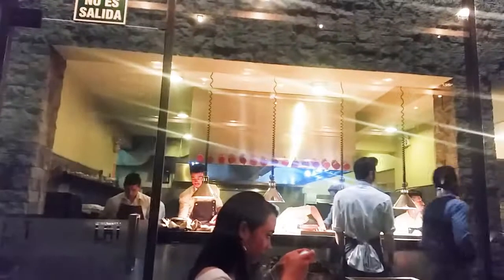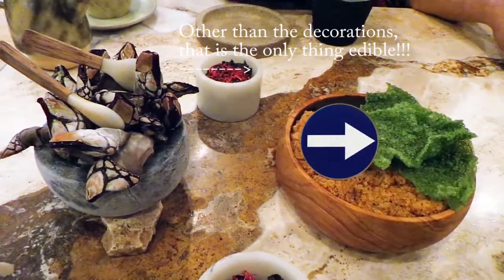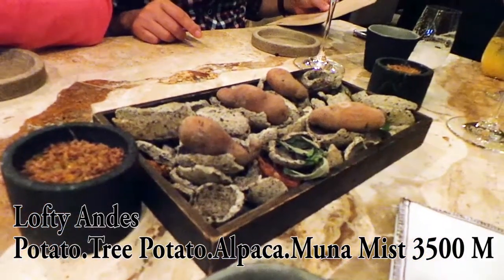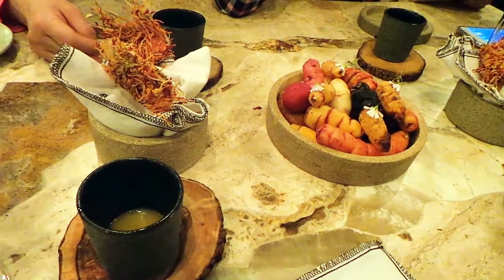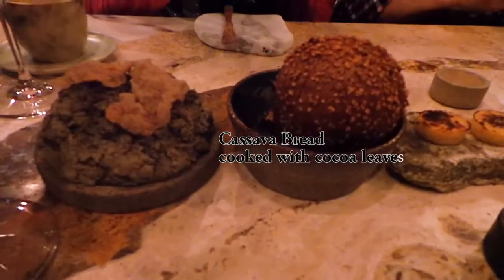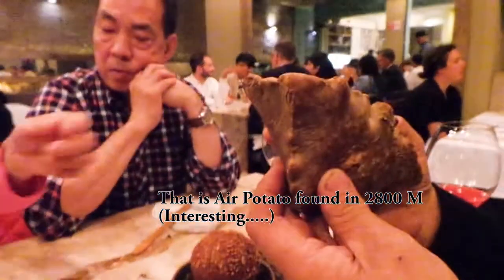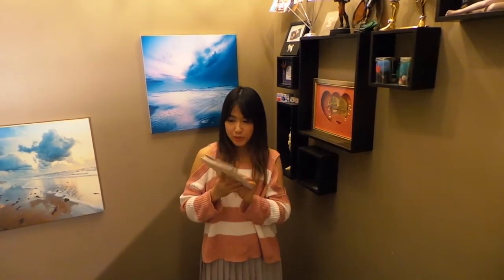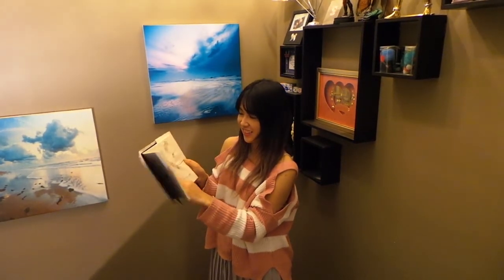(ENG)What to expect from Michelin Four Star Central Restaurant in Lima, Peru . 在秘魯的米其林餐廳 (5 tips)